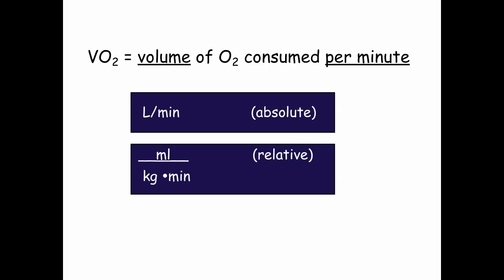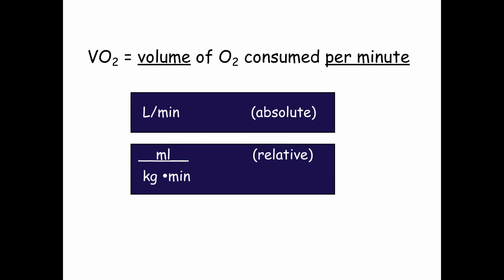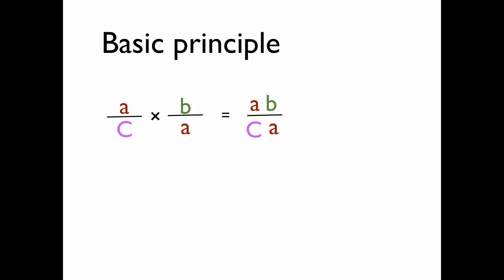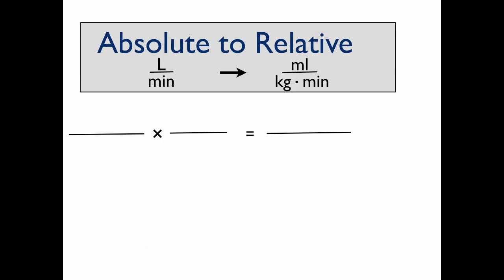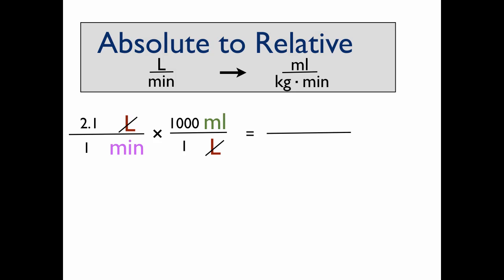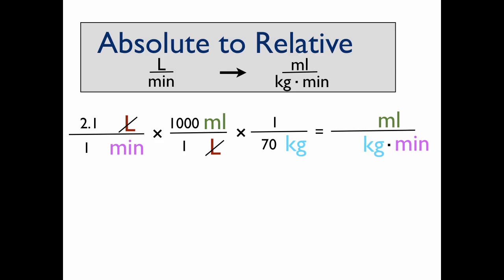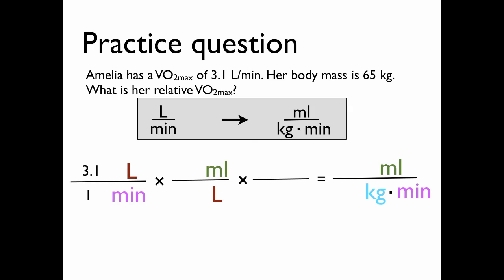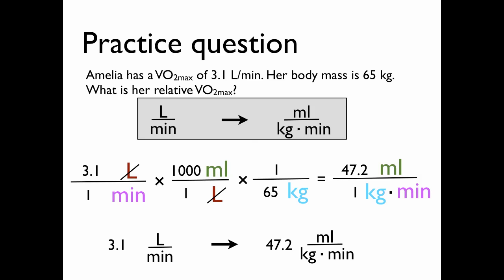How to convert absolute to relative VO2 values